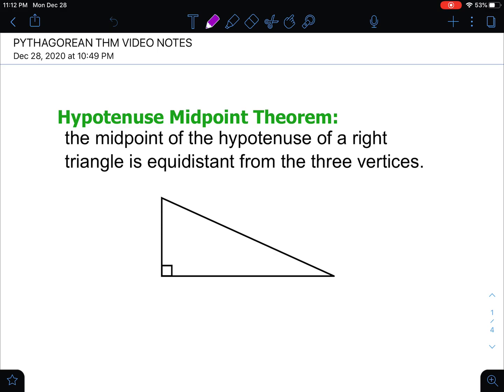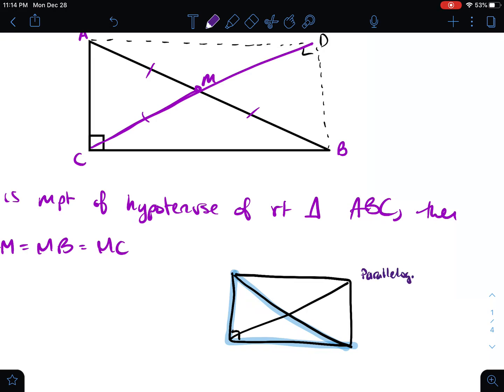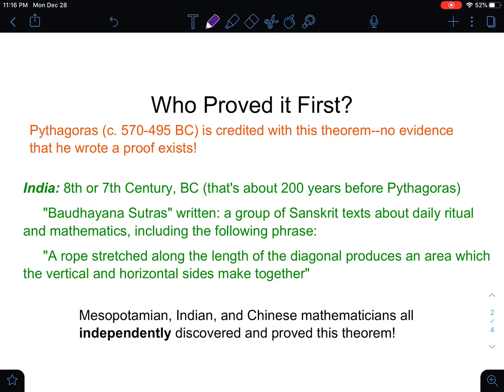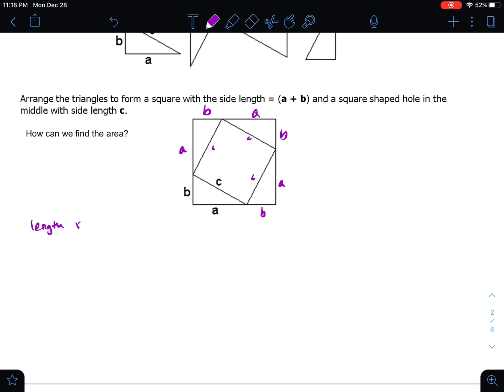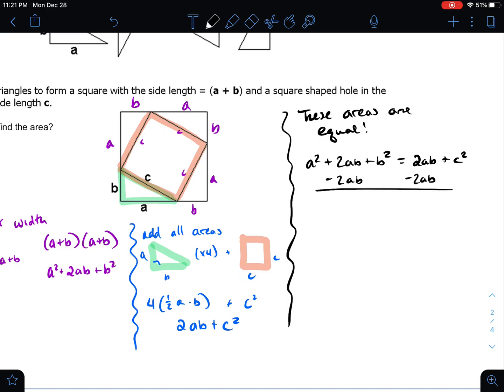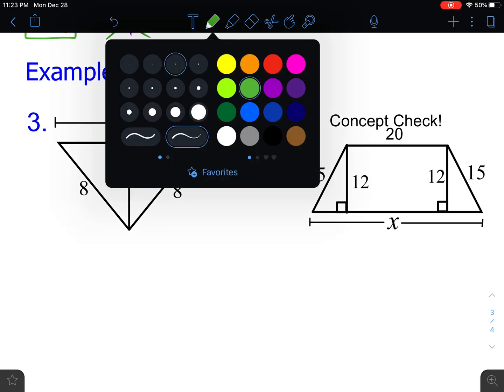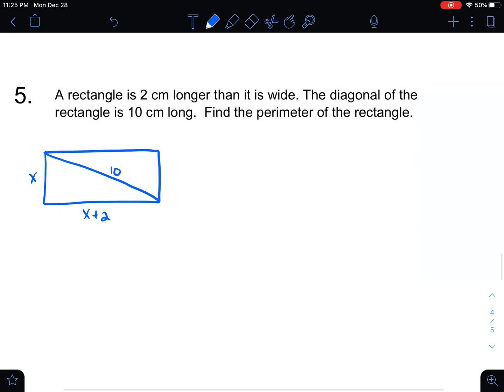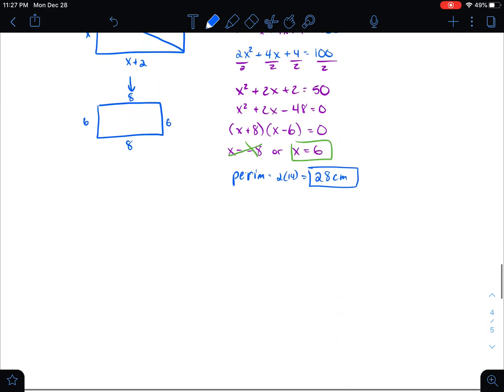Right Triangles and Pythagorean Theorem